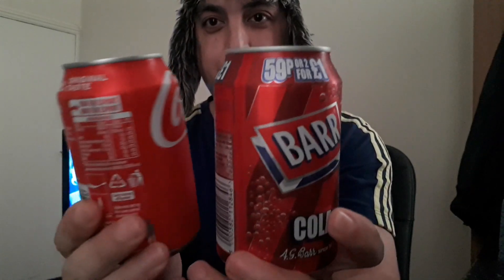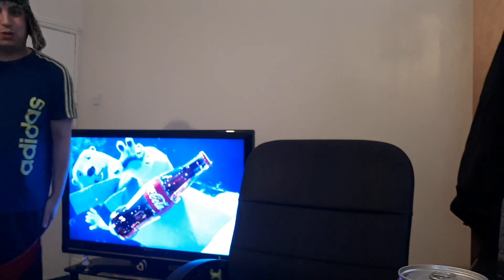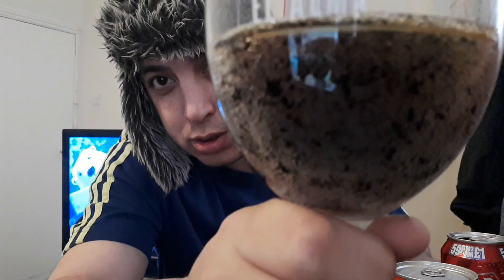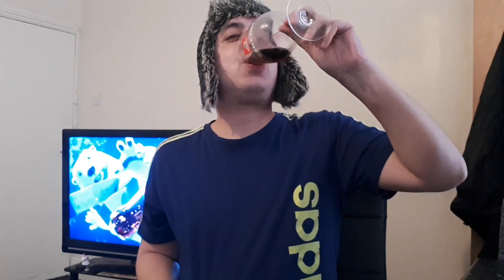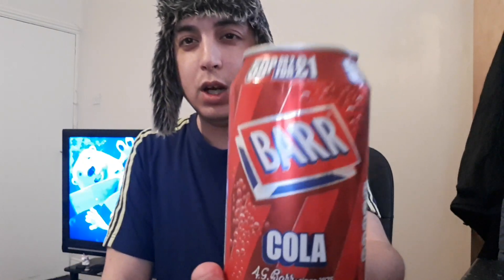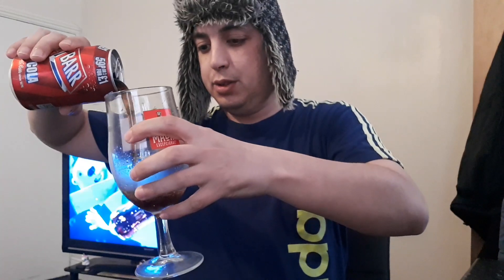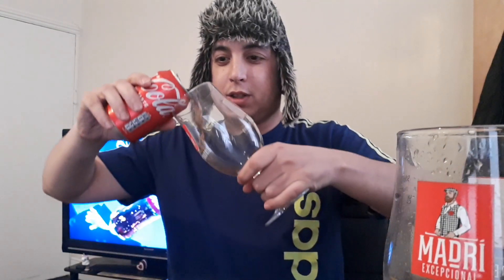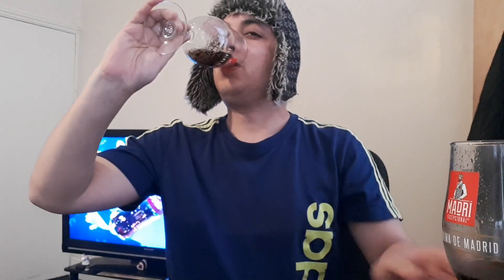BARR COLA VS COCA COLA